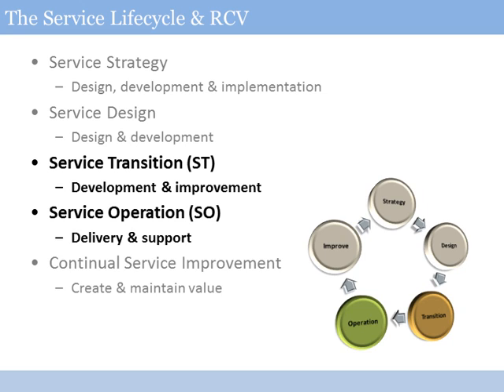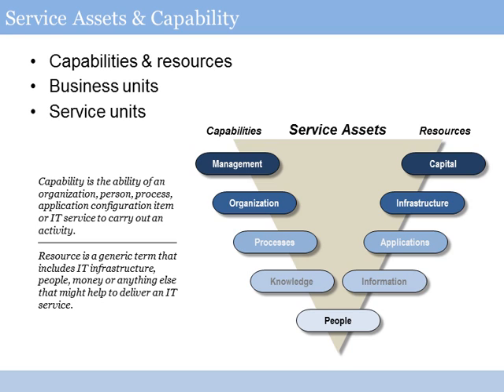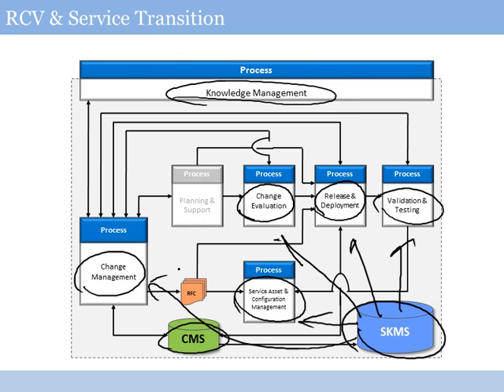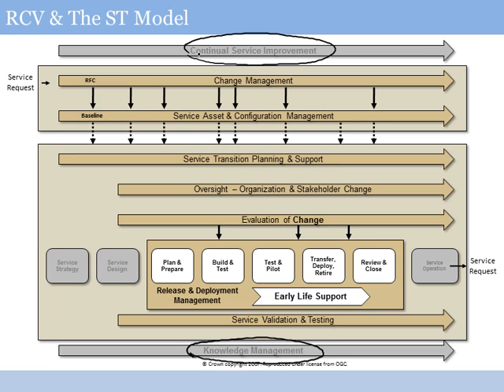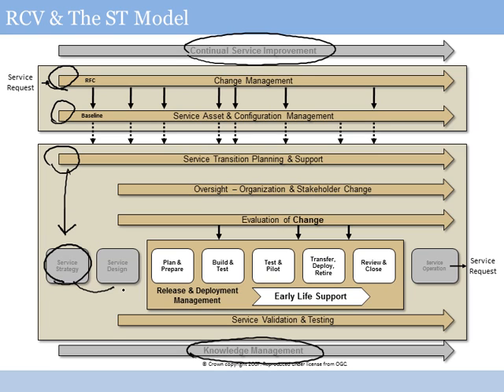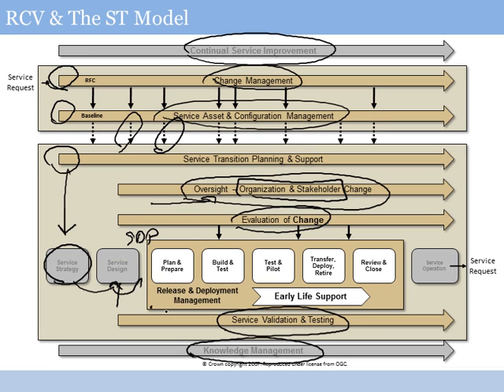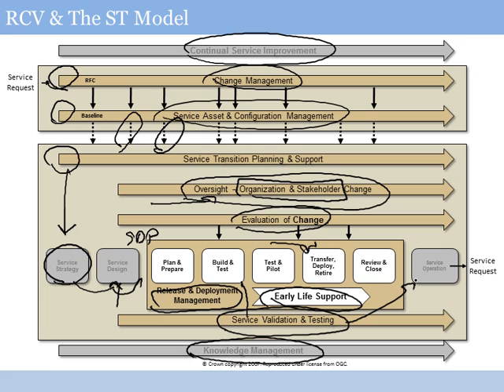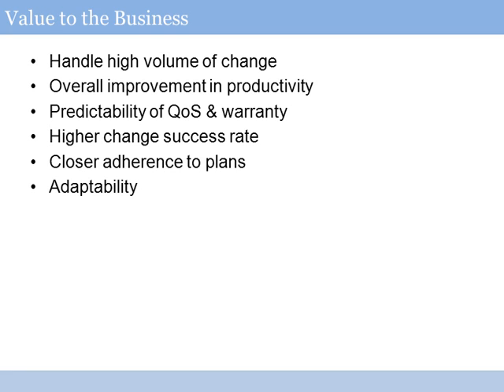ITIL 2011 - RCV Video Training - part 1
This CSME/APMG accredited training program is for individuals seeking specialist certification in ITIL's Release, Control & Validation practice area. Candidates for this program include implementation and operation specialist who hold a Foundation certificate. Candidates will gain competencies in the following areas upon successful completion of the reading (Service Operation & Transition Books), training and examination components related to this certification.
•The importance of service management as a practice concept and service transition principles,
 •purpose and objective
 •The importance of ITIL release, control and validation while providing service
 •How all processes in ITIL release, control and validation interact with other service lifecycle processes
 •What are the processes, activities, methods and functions used in each of the ITIL release, control and validation processes
 •How to use the ITIL release, control and validation processes, activities and functions to achieve operational excellence
 •How to measure ITIL release, control and validation
 •The importance of IT security and its contributions to ITIL release, control and validation
 •The technology and implementation considerations surrounding ITIL release, control and validation
 •Change management as a capability to realize successful service transition
 •Service validation and testing as a capability to ensure the integrity and the quality of service transition
 •Service asset and configuration management as a capability to monitor the state of service, transition
 •Knowledge management as part of enhancing the on-going management decision support and service delivery capability
 •Request fulfilment and change evaluation to ensure meeting committed service level performance
 •Release, control and validation process roles and responsibilities
 •Technology and implementation considerations
 •Challenges, critical success factors and risks associated with ITIL release, control and validation
 •Service Offerings & Agreements